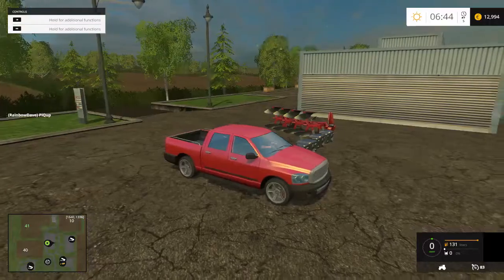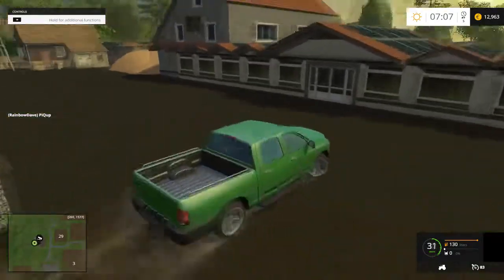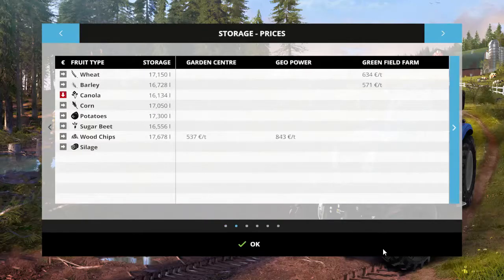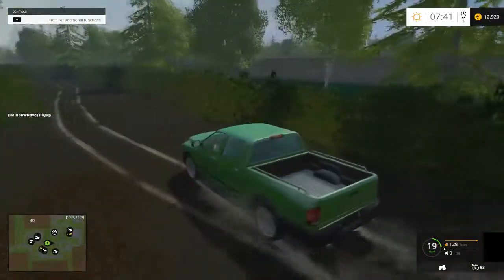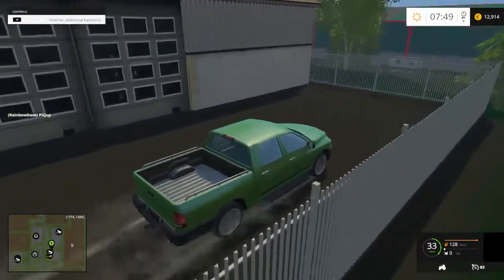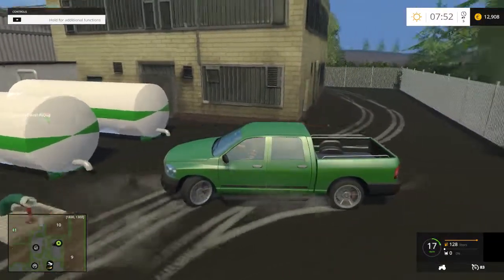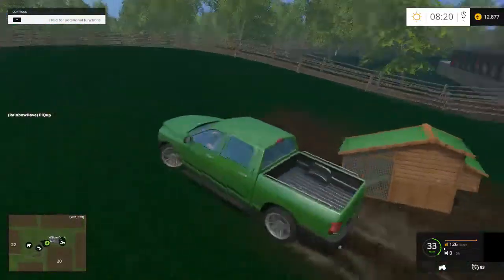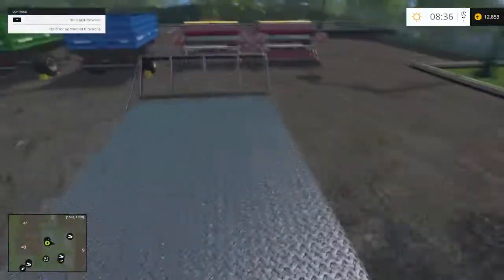Farming Simulator 15 Map Spotilight - Forest of Dean Map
Welcome to your Farming Simulator 15 Map Spotlight! This time, it's off to Wales as we have a look through the Forest of Dean! How will this map, aimed at multiplayer, fare?

NOTE: I played this map offscreen after recording this video, and discovered that for the most part, hired workers are just not an option. With a sowing machine they can do maybe one pass and then get stuck on terrain, so only play this single player if you REALLY want to do all the work yourself!